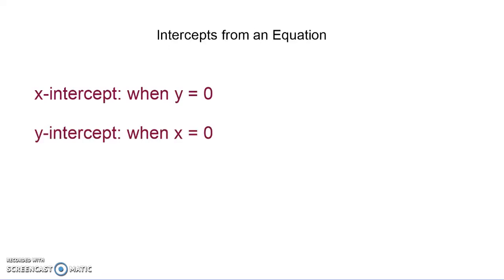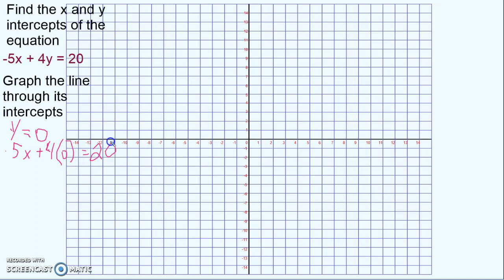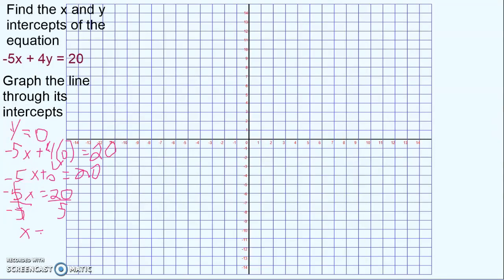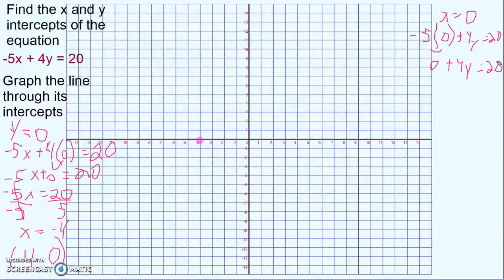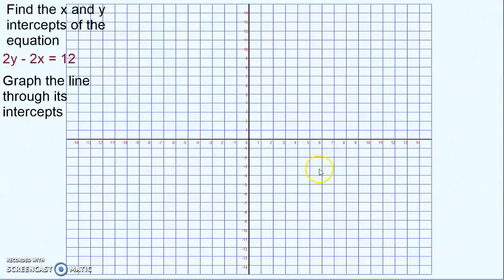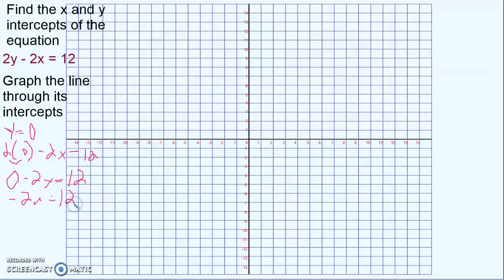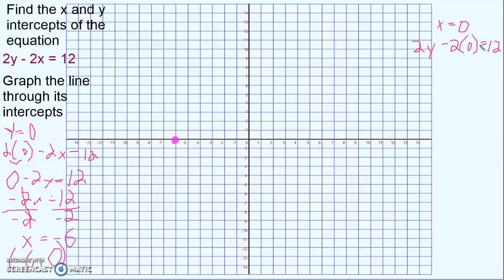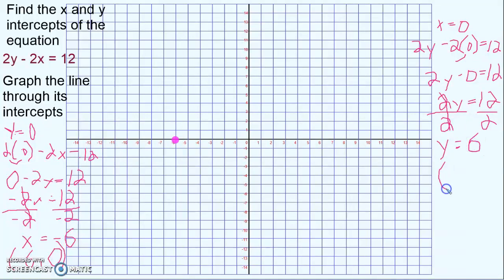Intercepts from an Equation